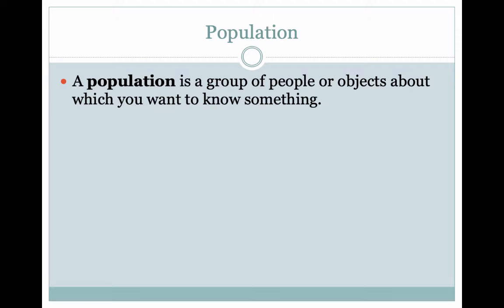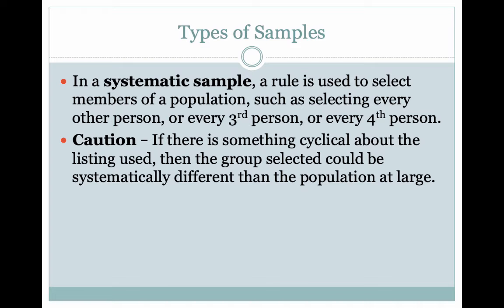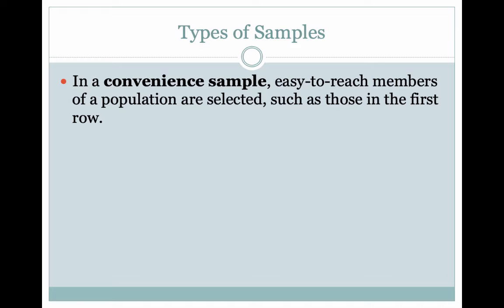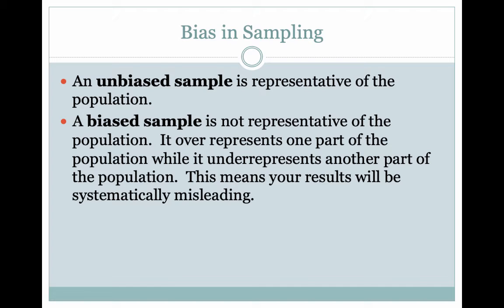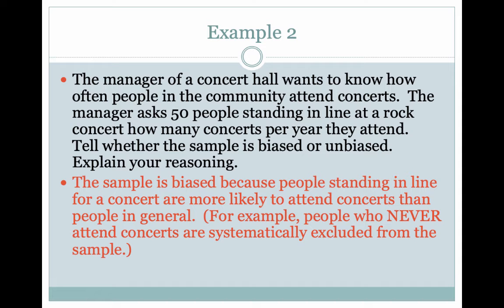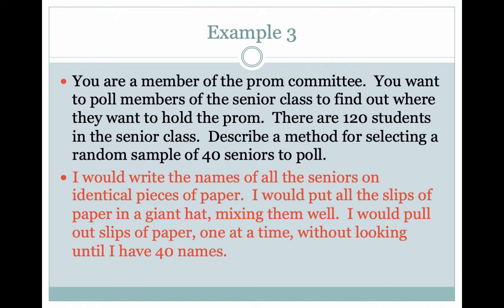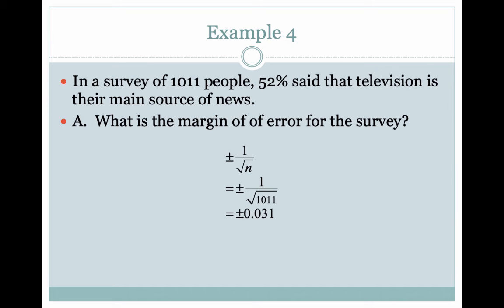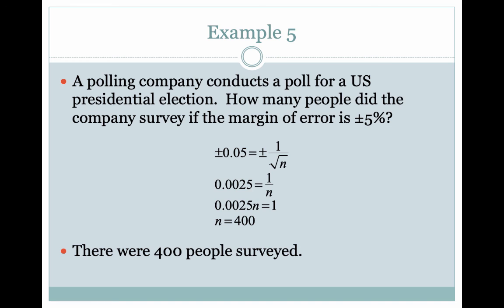Al 2 11.4 Sampling Video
Table of Contents:

00:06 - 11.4 Select and Draw Conclusions from Samples
00:16 - Population
00:26 - Sample
00:40 - Types of Samples
01:05 - Types of Samples
01:19 - Types of Samples
01:47 - Types of Samples
03:06 - Types of Samples
03:17 - Types of Samples
04:04 - Types of Samples
04:13 - Types of Samples
04:28 - Bias in Sampling
04:47 - Example 1
05:11 - Example 1
05:47 - Example 1
06:10 - Example 2
06:30 - Example 2
06:54 - Example 3
07:17 - Example 3
07:43 - How many people do I need to survey?
08:08 - How many people do I need to survey?
08:16 - Example 4
08:42 - Example 4
09:09 - Example 4
09:46 - Example 5
09:59 - Example 5